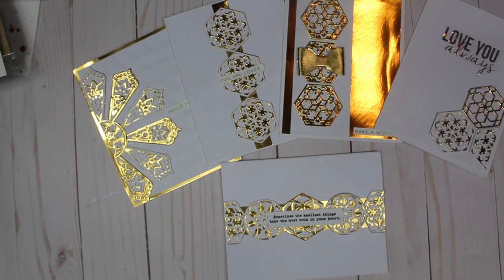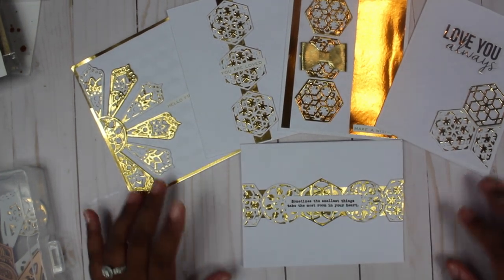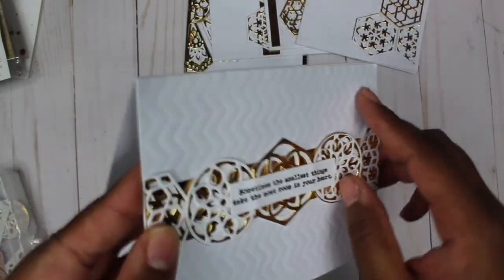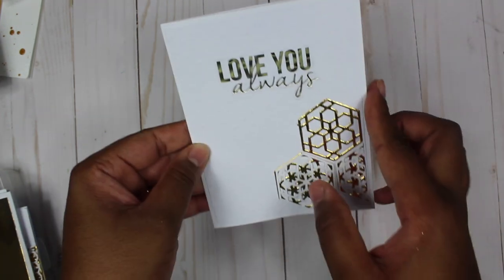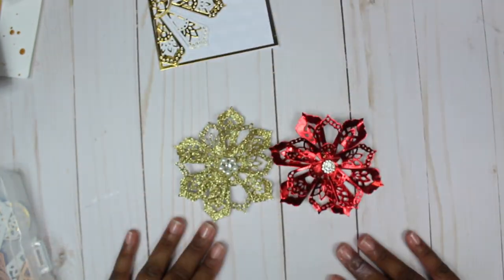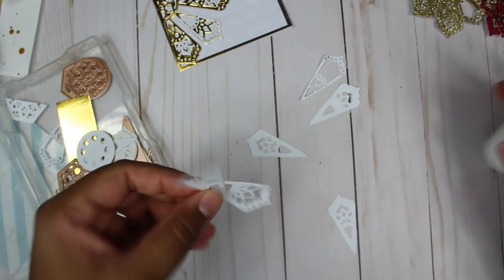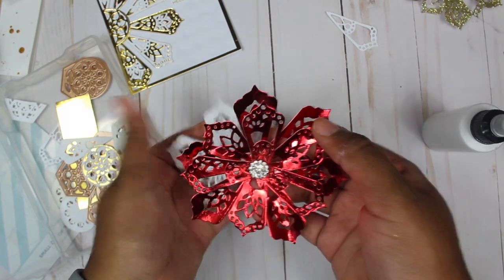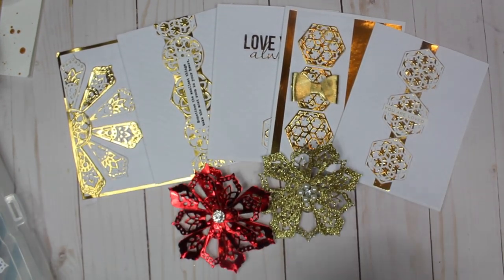Build Your Card Stash Part 2 Ft. Spellbinders June 2019 Small Die of the Month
Thank you for visiting my channel! I have made a few cards with the June 2019 Small die of the month. I also use the dies to create flowers.

Mailing:
Natasha Polite